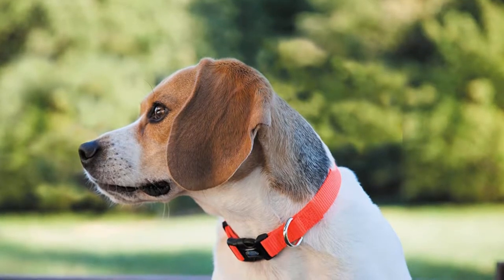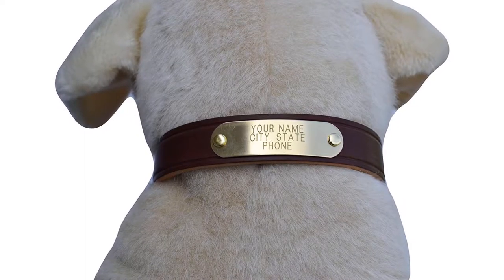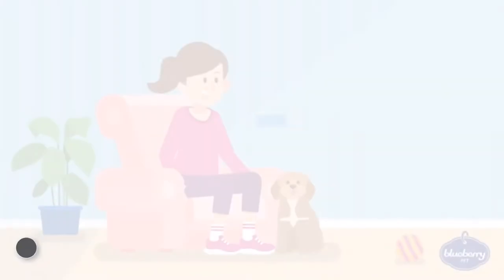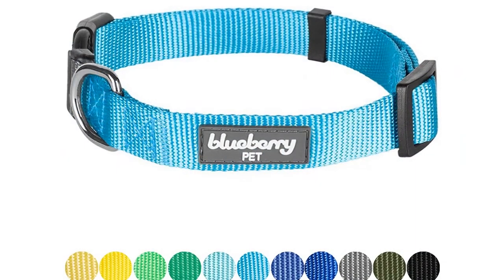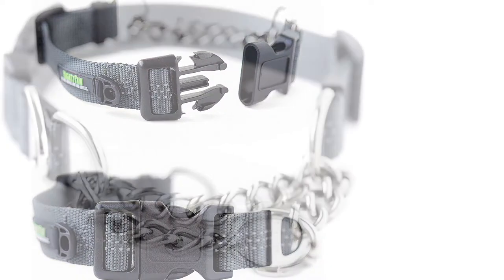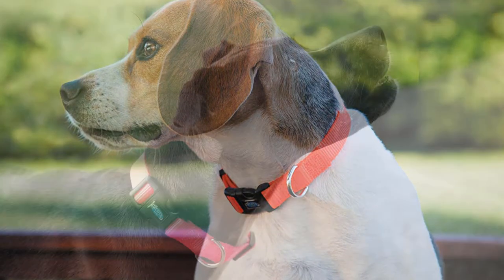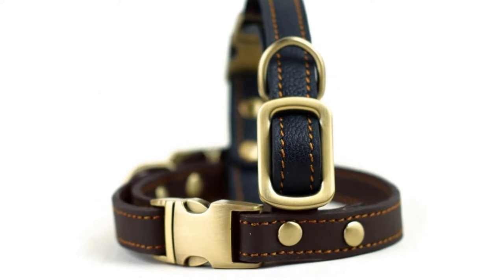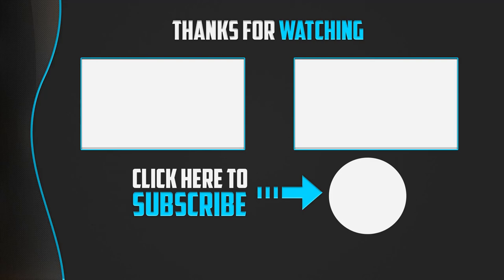Top 5 Best Dog Collars in 2024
▶️ 5. Warner Brand Cumberland Leather Dog Collar

▶️ 4. Blueberry Pet Classic Solid Dog Collar

▶️ 3.Mighty Paw Martingale Dog Collar

▶️ 2. Nylon Prism Snap-N-Go Dog Collar by Weaver

▶️ 1. Chede Luxury Real Leather Dog Collar